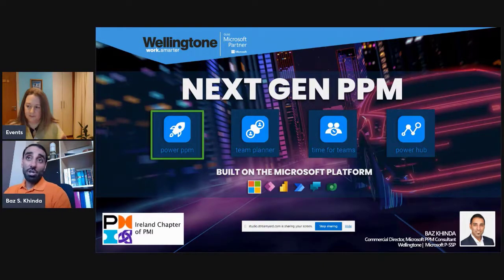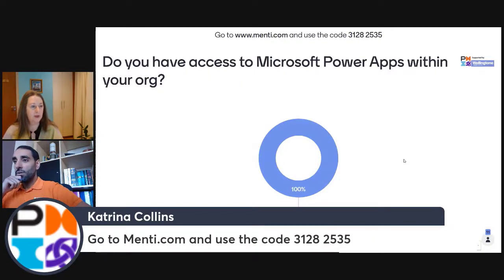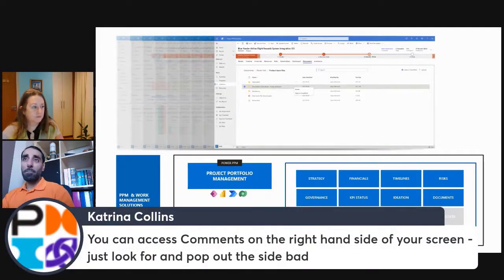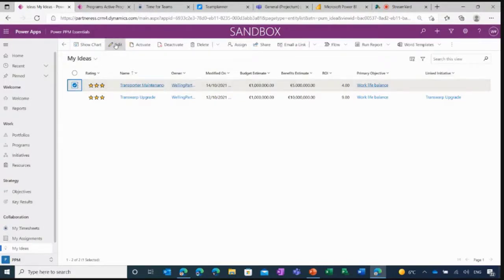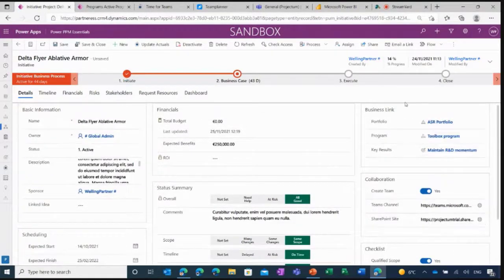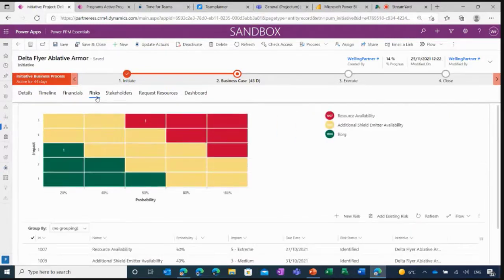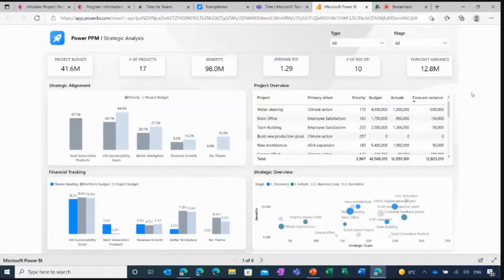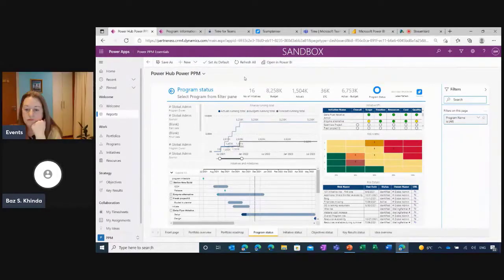Ireland Chapter of PMI - The NextGen PPM Solution for the Future PMO - 25th November 2021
The NextGen PPM Solution for the Future PMO – Powered by Microsoft

This is a recording of a live meeting from 25th November 2021 hosted by the Ireland Chapter of PMI.

Presenter: Baz Khinda, Experienced PPM Consultant,
Director at Wellingtone

Host: Katrina Collins - Director of Events, Ireland Chapter of PMI

Summary:
PMO’s often struggle to get consistent oversight of the overall PPM portfolio, statuses, financials and encounter a lack of adherence to defined processes and governance frameworks. Join this session to get an overview of Power PPM, a smart, modern solution that’s built on the Microsoft Power Platform and is available within Microsoft 365.

Power PPM enables teams to collaborate across units, departments and teams to create transparency. It also offers integration with other tools, including Teams, Microsoft Project, Azure DevOps and Jira.

You can earn 1 Technical PDU for watching this recorded webinar using the code C144W132ED.